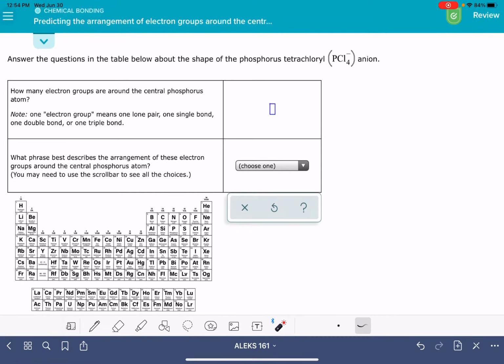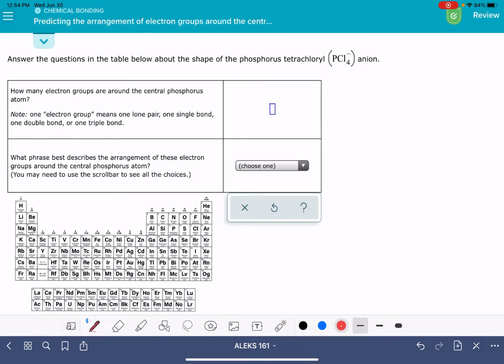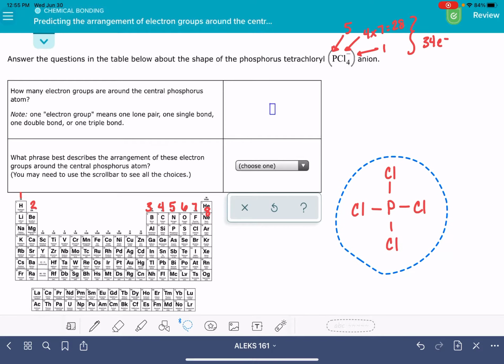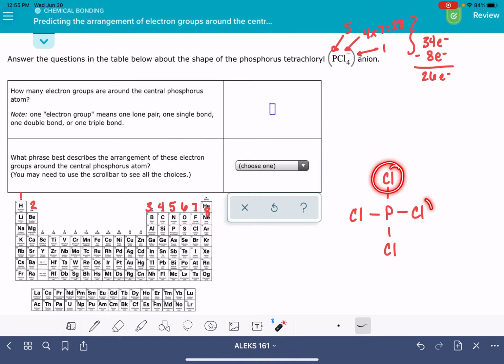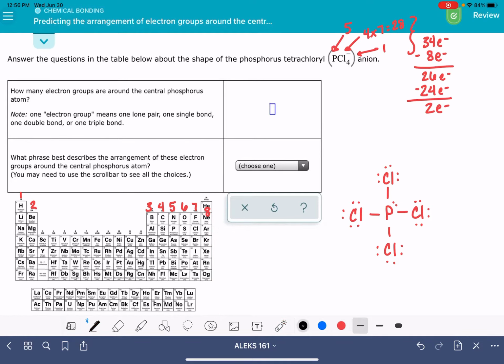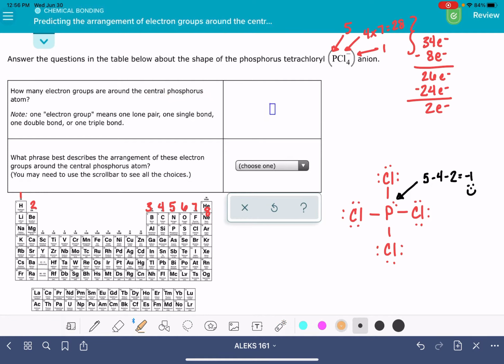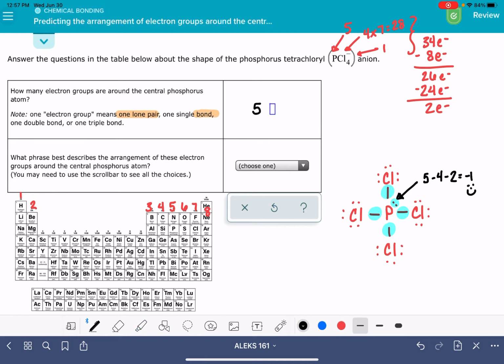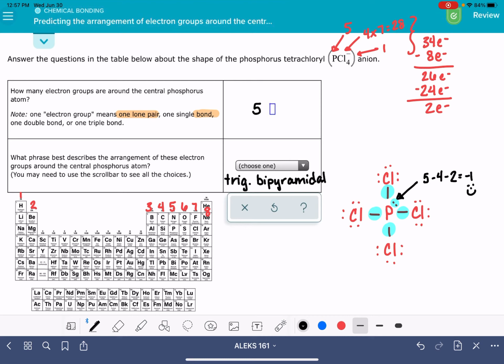ALEKS: Predicting the arrangement of electron groups around the central atom of a molecule